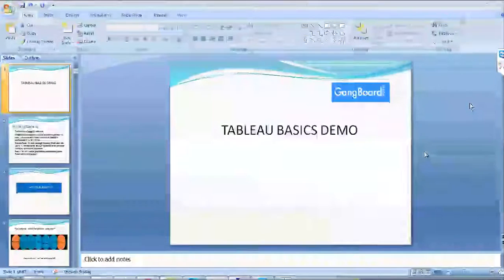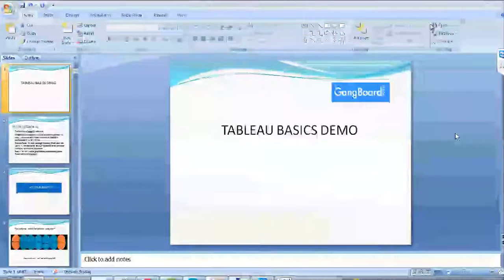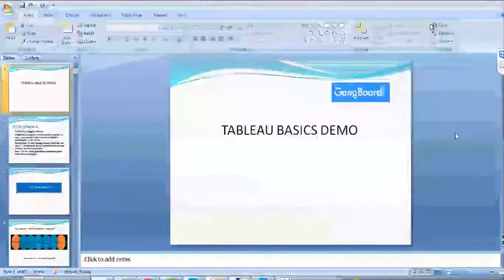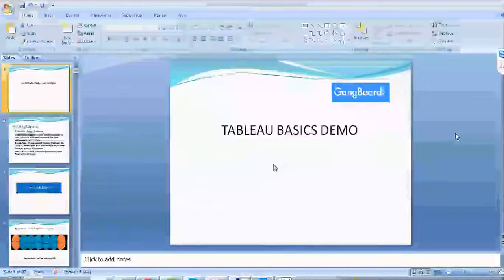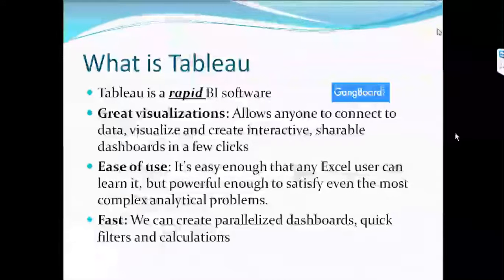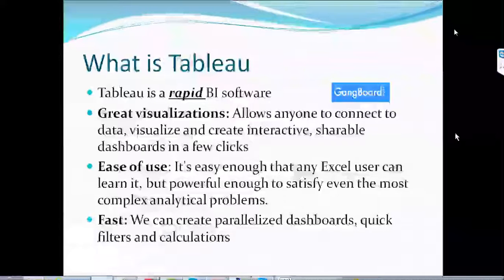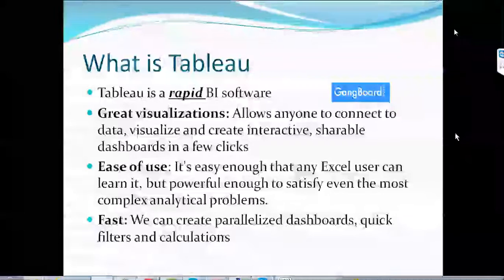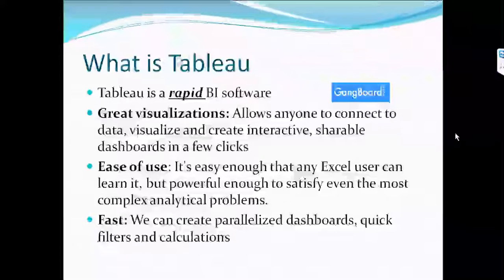Tableau Training | Tableau Certification Online Training | Gangboard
Learn Tableau Training from the experts. We will Provide Tableau Video Tutorials  with Interview Questions.  Gangboard No 1 Training Provider for Tableau Online Course. For More Details about Tableau Training please visit